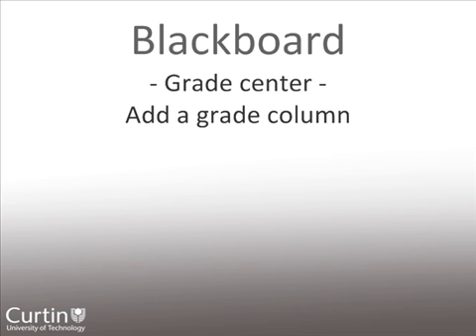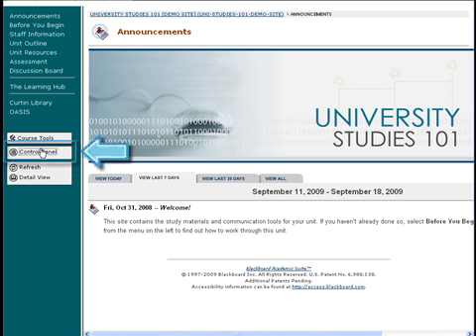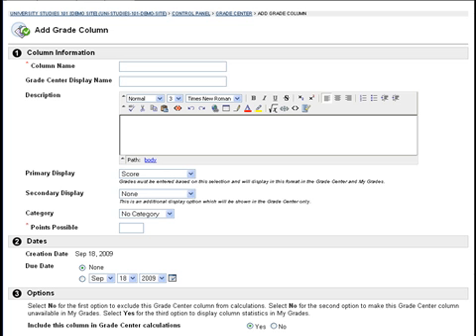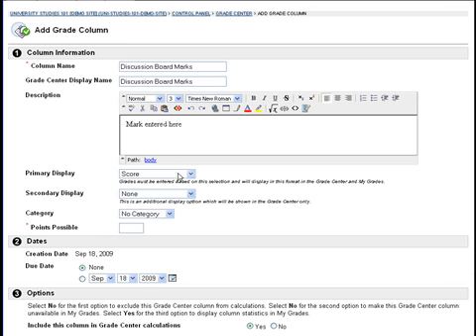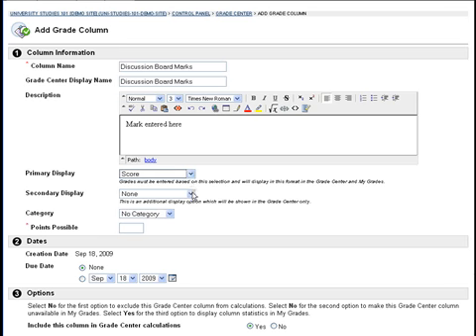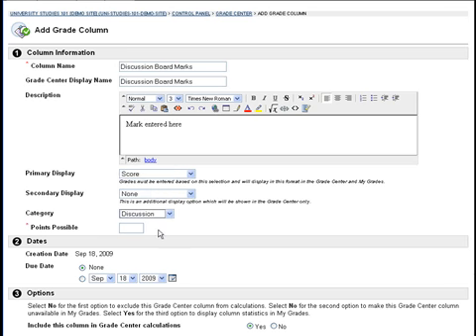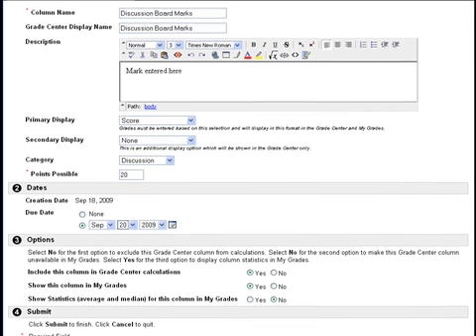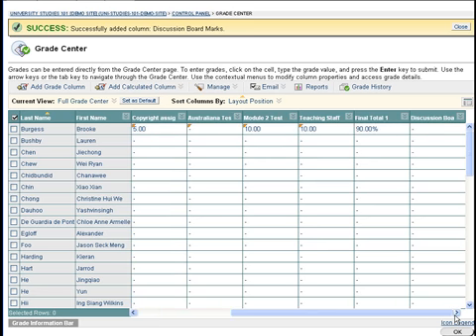GC_add_a_grade_column